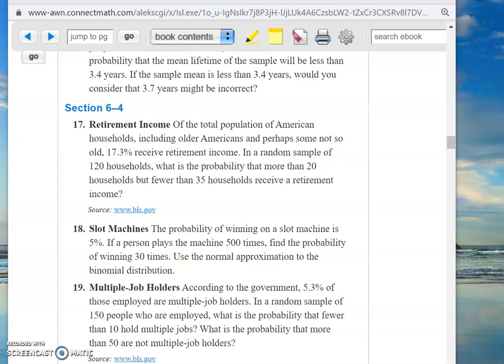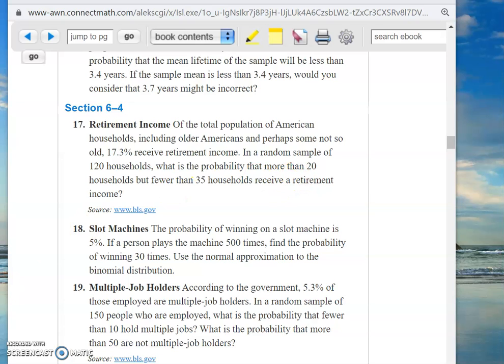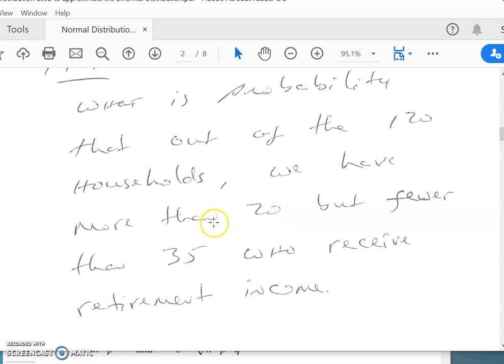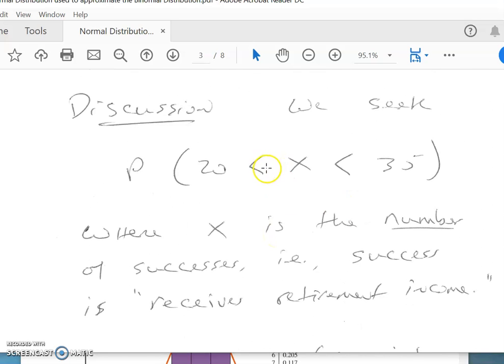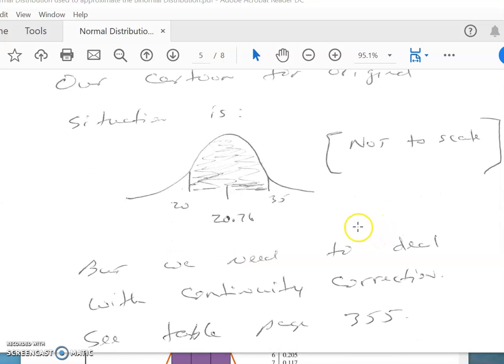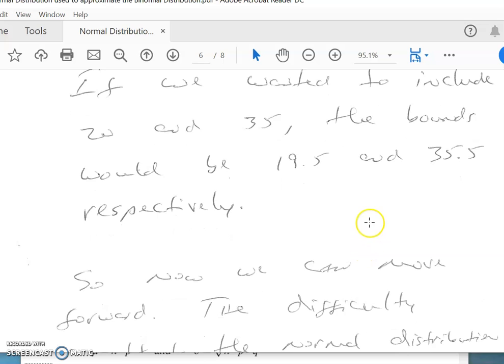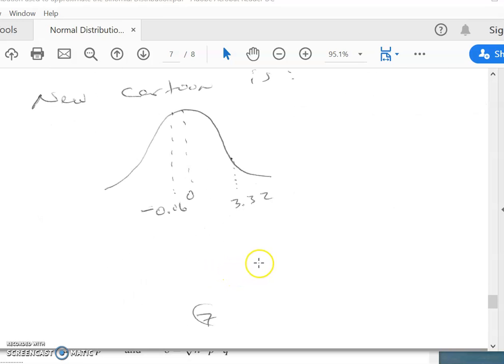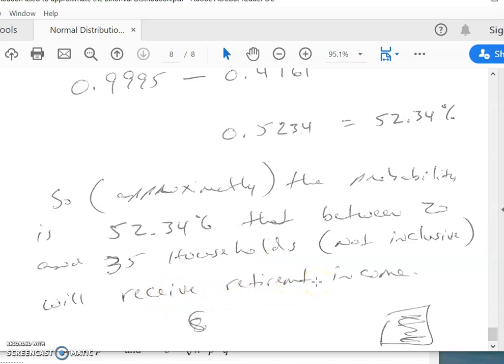Normal approximation to binomial